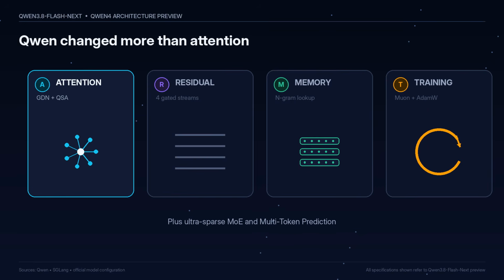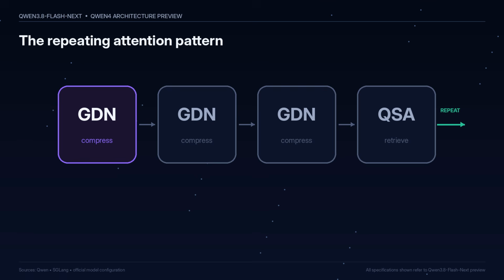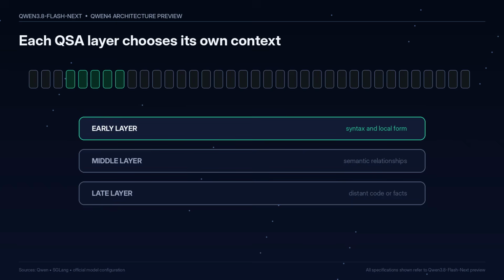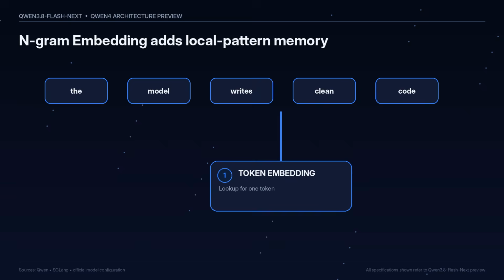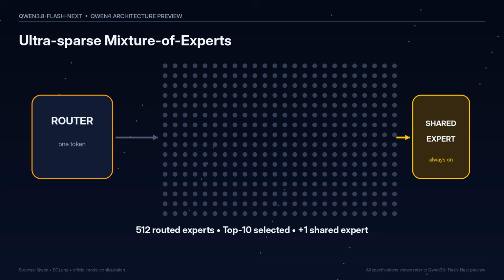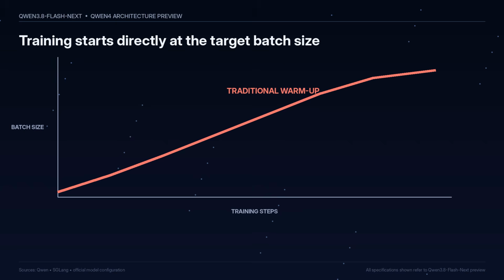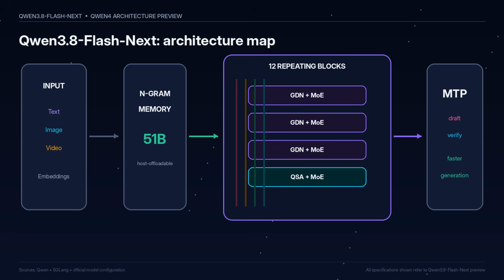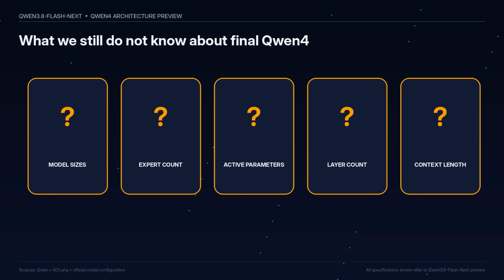Qwen4 early Architecture Is HERE — Qwen3.8 Flash Next Explained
Qwen just revealed Qwen3.8 Flash Next — an early preview of the architecture that will power Qwen4.

In this video, we break down exactly what is changing inside Qwen4, including:

• Qwen Sparse Attention (QSA)
• Gated DeltaNet
• Gated Residual connections
• N-gram embedding memory
• 512-expert Mixture-of-Experts
• Multi-Token Prediction
• Muon optimizer
• CPU-offloaded model memory
• Multimodal architecture
• How all of these components work together

Qwen4 is moving far beyond the traditional Transformer architecture, combining different forms of memory, sparse computation, retrieval, and conditional experts into one system.

This is a technical deep dive into what Qwen has revealed so far and what Qwen3.8 Flash Next tells us about the future Qwen4 family.